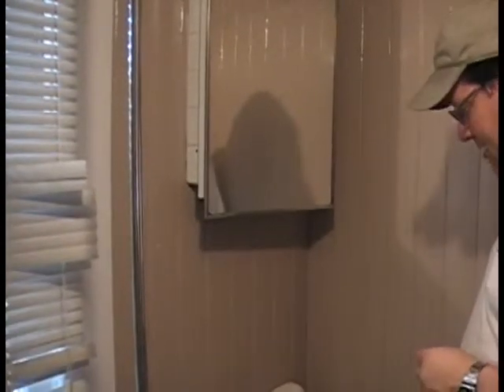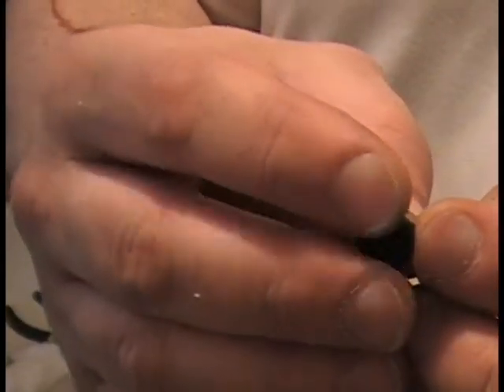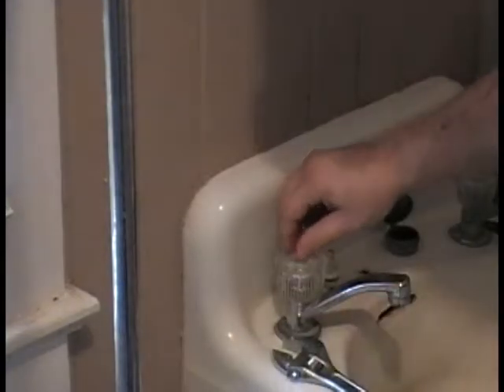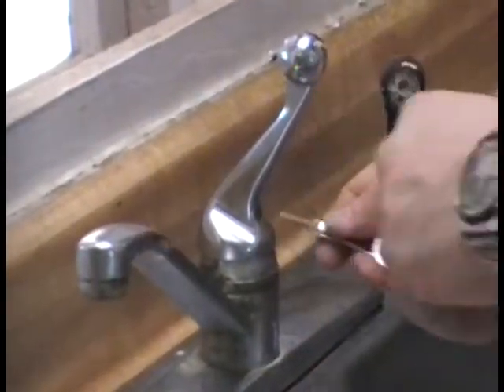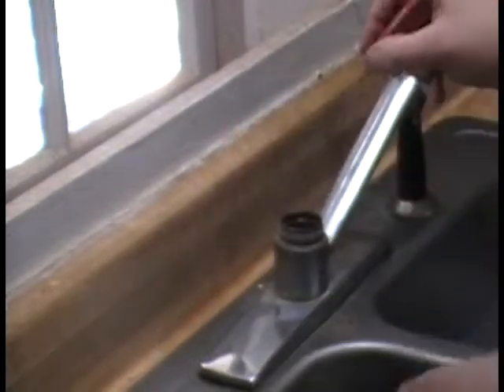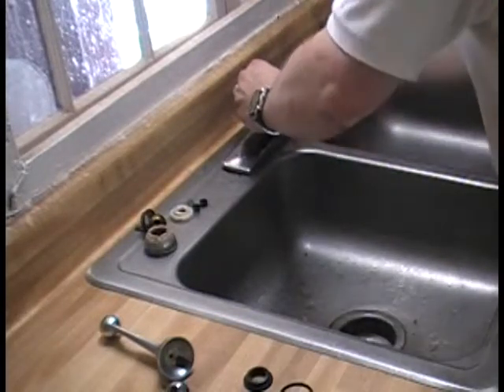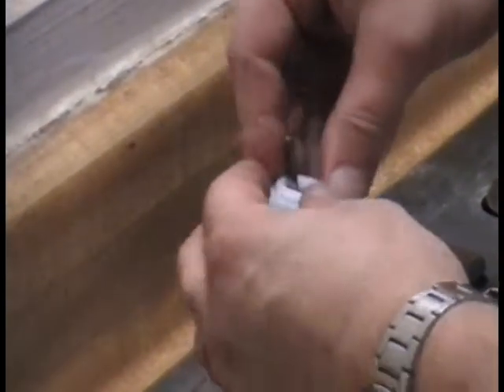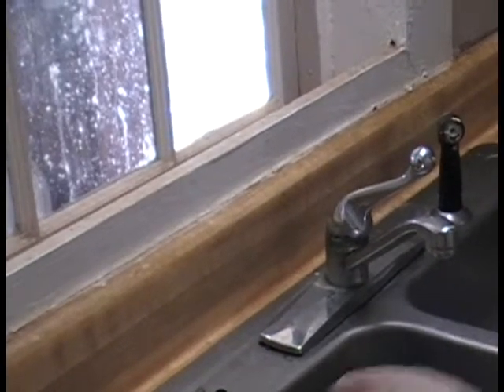GingerbreadDiaries 1.2 Stemming the Flow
Or, more appropriately, plumbing for dummies (no relation to the books). I'm the dummy asking all sorts of potentially obvious questions so you don't have to as Todd switches out 2 faucet stems in the downstairs bath and the single bit for the kitchen faucet.

It's great to have running water, the problem was getting it to stop. Now we've done that!